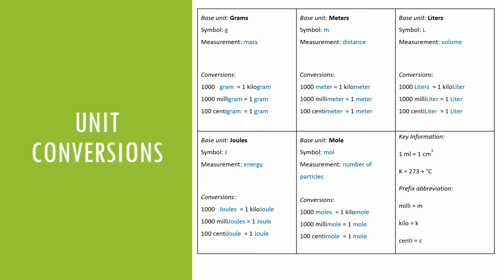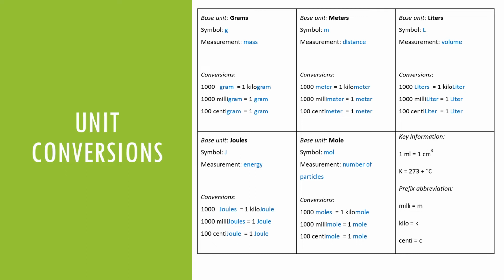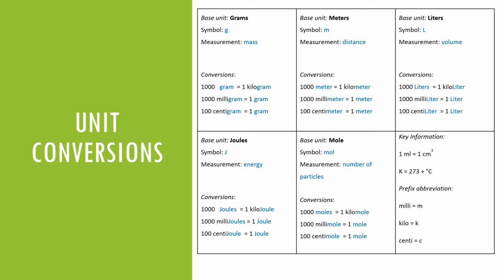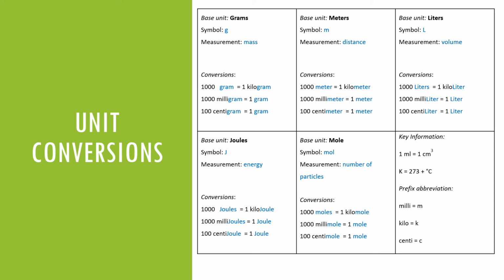Chemistry Class Discussion: Metric System